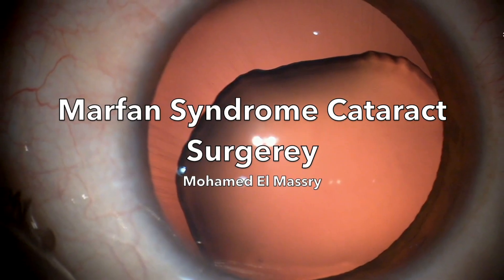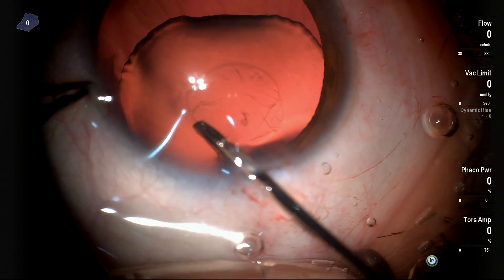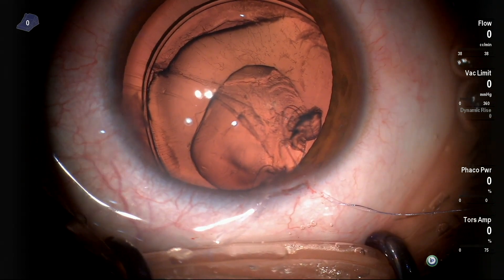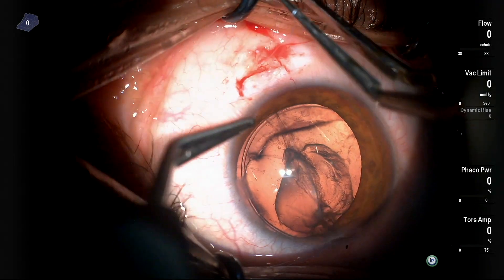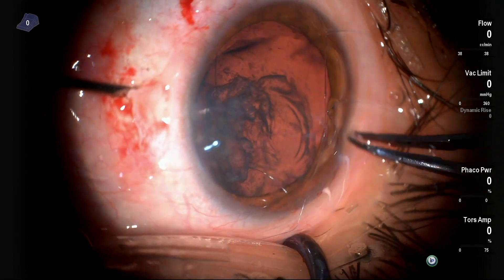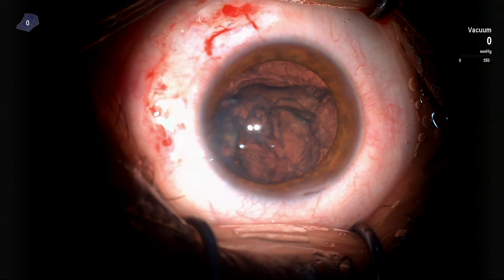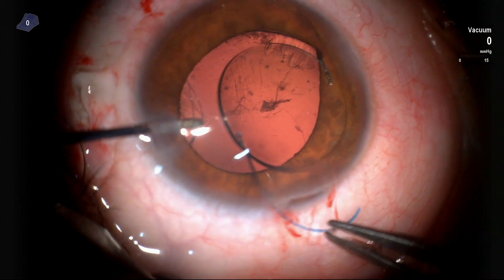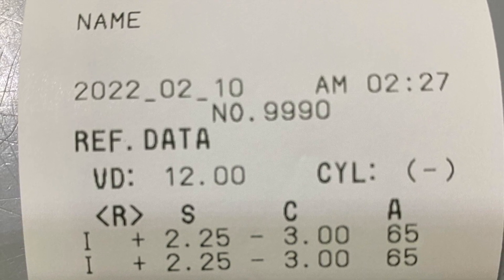Cataract in Marfan's Syndrome: a new modification.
A novel technique for cataract management in Marfan's Syndrome in the absence of Cionni rings, or Capsular tension segments.